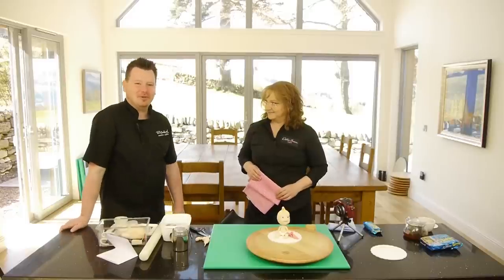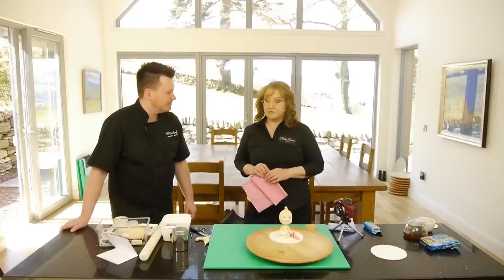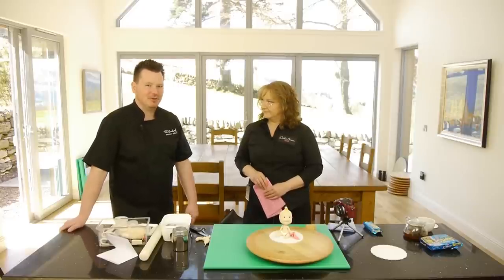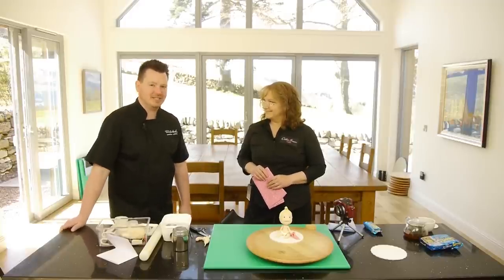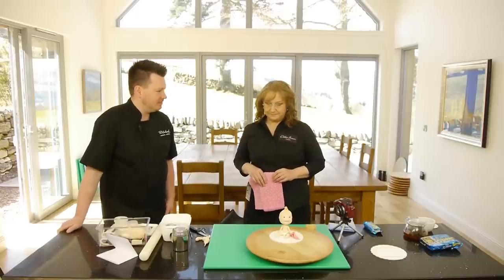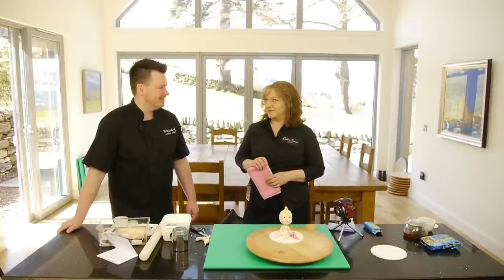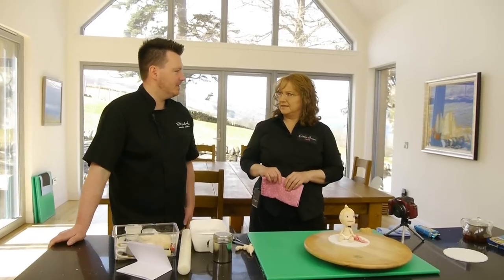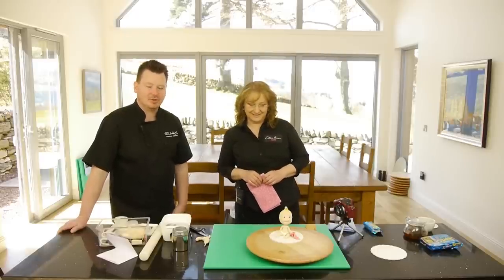Paul Bradford Sugarcraft School - Debbie Brown Blog Interview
Paul Bradford has a chat with cake extraordinaire Debbie Brown and talks about the latest trends in the cake industry as well as a sneak preview of the 'Cute Baby' course coming soon